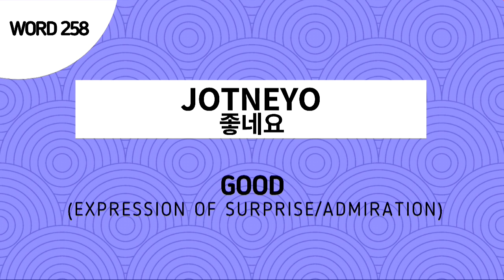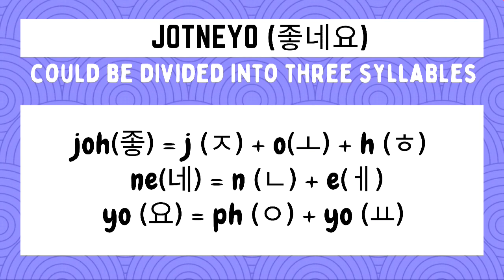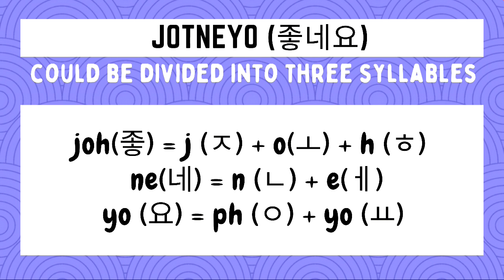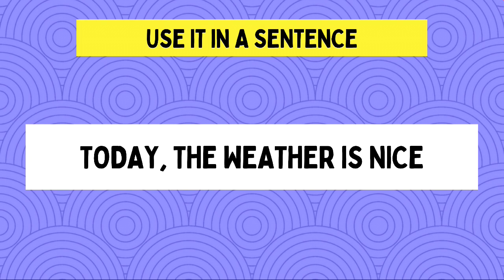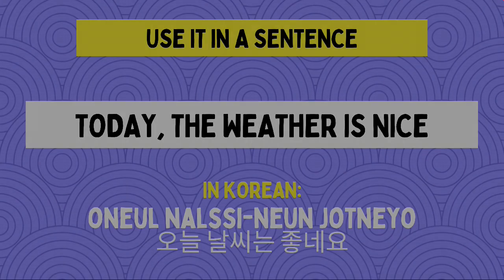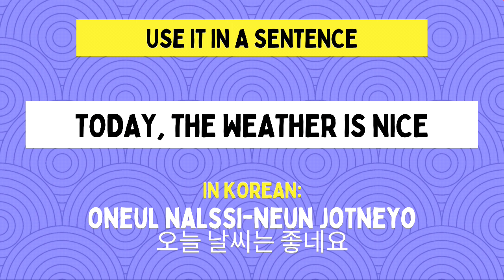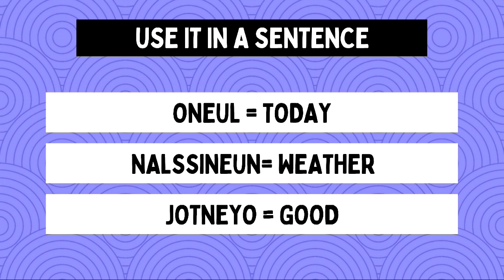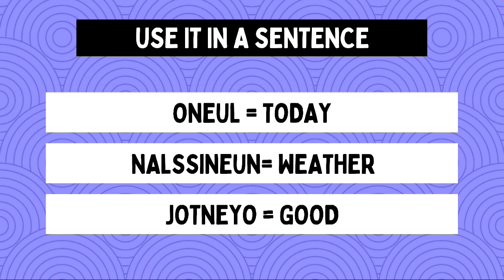Learn Korean Word 258: JOTNEYO (좋네요)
[tags]
easy korean
learn korean
speak korean
write korean
korean language
korean phrases
korean grammar
korean vocabulary

hangul alphabet
hangul pronunciation
hangul reading practice
hangul lesson
hangul learning
hangul basic
hangul beginner
hangul book
hangul basic tutorial
hangul consonants
hangul class
hangul day
hangul easy to learn
hangul easy
hangul start
hangul for kids
hangul quiz
hangul handwriting
hangul topik

hangugeo pronunciation
hangugeo tutorial
hangugeo alphabet
hangugeo basic
hangugeo easy to learn
hangugeo intro
hangugeo topik